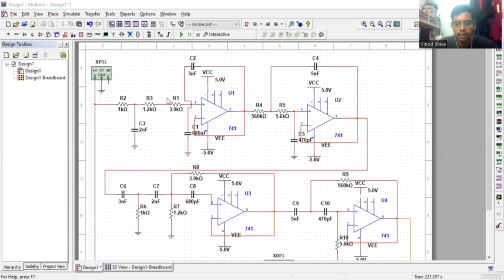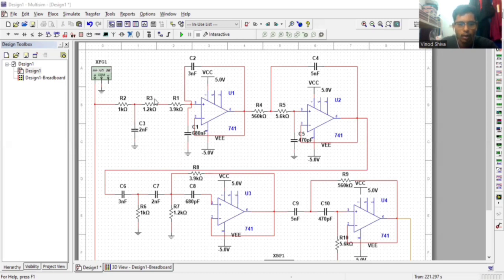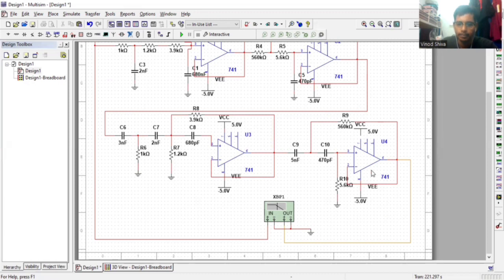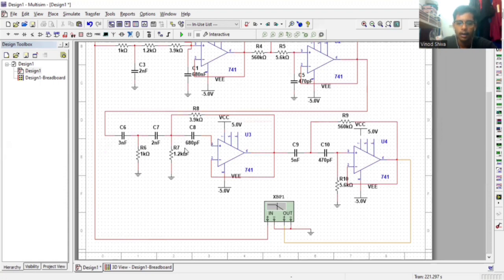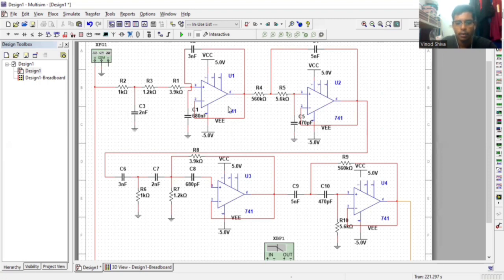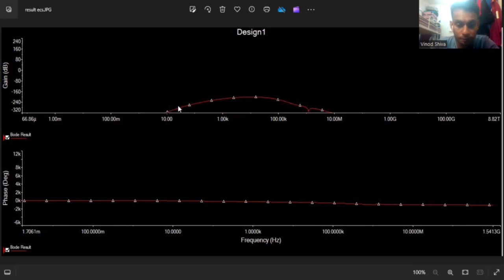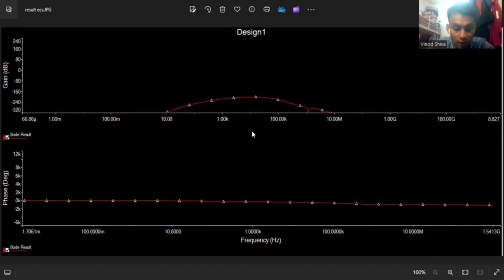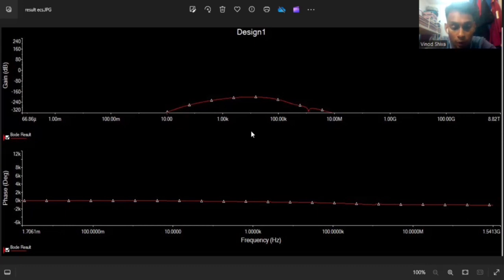ECS GROUP PROJECT PRESENTATION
Lecturer - PROF. MADYA TS. DR. JUMADI BIN ABDUL SUKOR
Subject - Electronic Communication System
Subject Code - BNR 20903